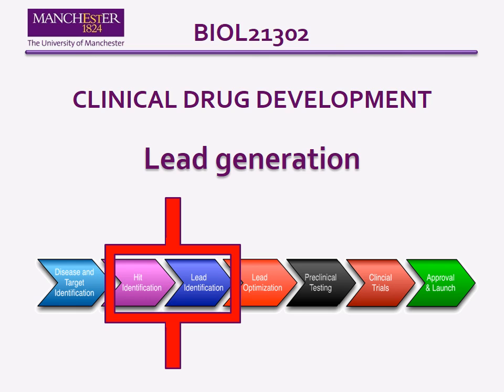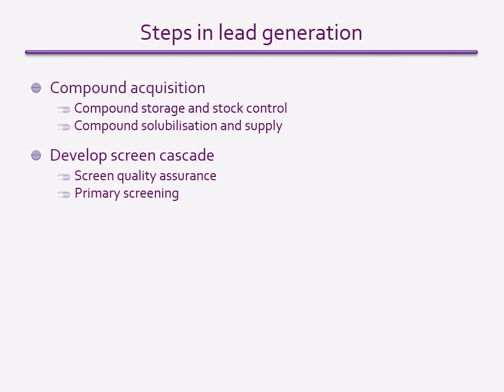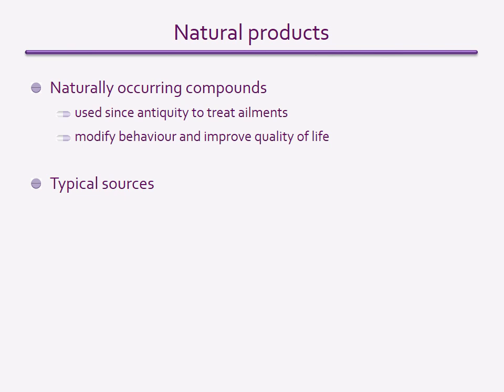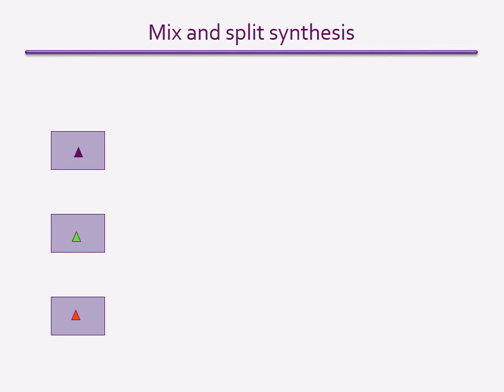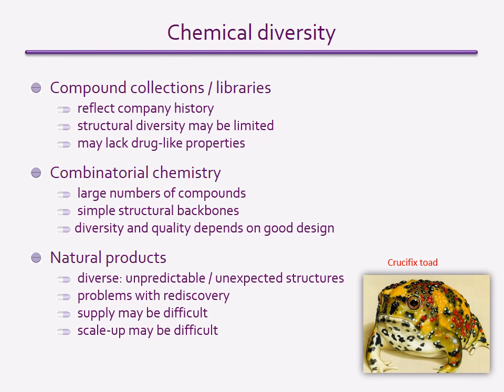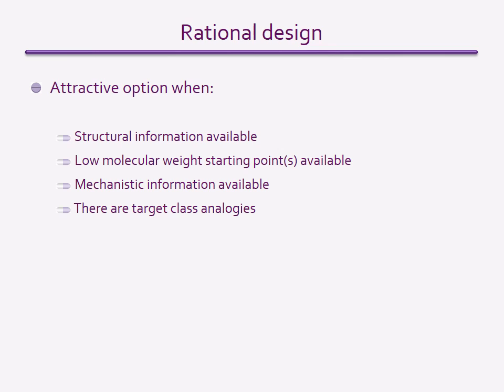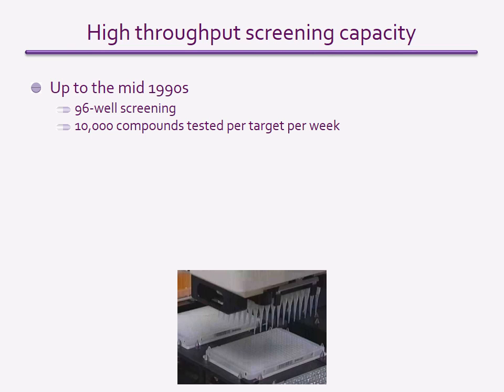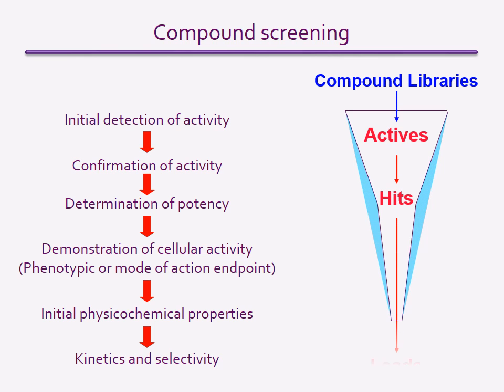Lead generation in drug discovery and development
Part of an undergraduate lecture series "Clinical Drug Development".  Covers the screening of compounds to search for actives, hits and then leads.
1:57   Definitions
4:00   Steps in lead generation
6:33   Desirable properties of a lead
8:16   Where do compounds come from?
10:11  Natural products
11:47  Combinatorial chemistry
15:10  Mix and split synthesis
16:14  Multiple parallel syntheses
17:18  Numbers of compoiunds for screening
18:55  Chemical diversity
21:27  Options for lead generation
23:59  Rational design
26:47  Empirical screening
29:39  High throughput screening
32:04  Assay and screen design
33:02  Screen validation
34:26  Compound screening